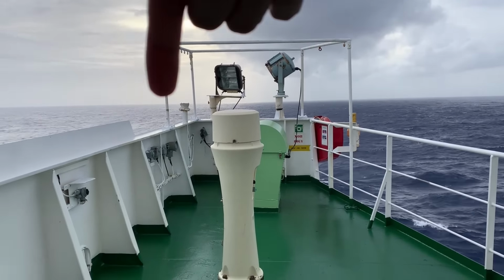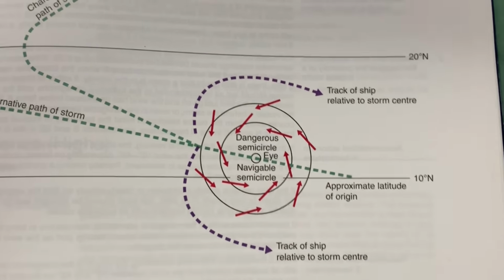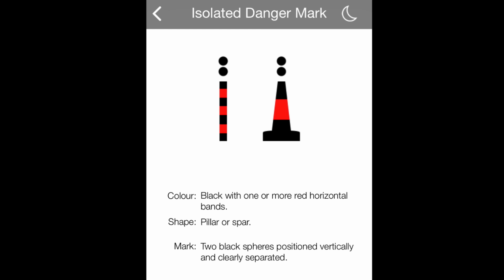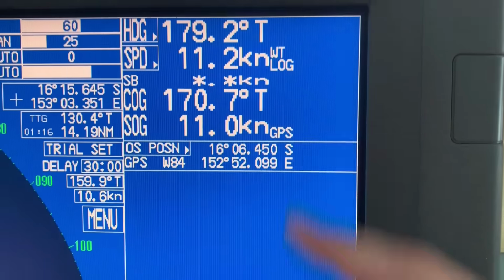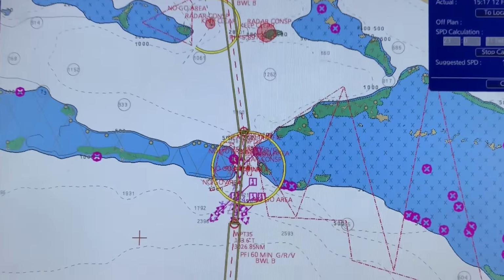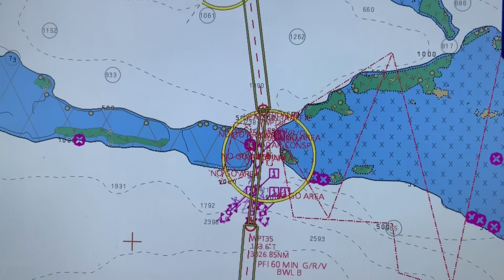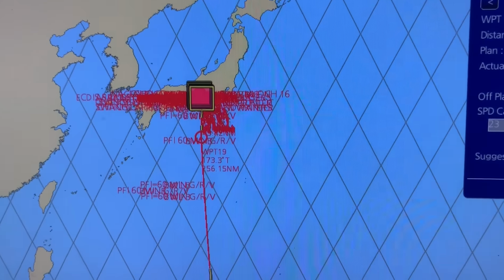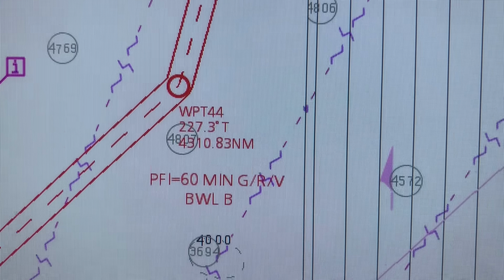Marine ABC to Z/ShipSailorSunil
Some marine terms expalined here.

I am a sailing Master ( Captain) , making videos to share my experience and knowledge at Sea and Ashore.

(Shipsailorsunil) for more detailed informations .

All shots on deck are always with Intrinsic safe camera only

Music name- Until we meet again

Primary camera-Canon G7X Mark 2
Secondary Camera - Go pro hero5 with Rode Video mic compact
Intrinsic safe Camera-Gravity X Pixavi
Background-Virtual Studio